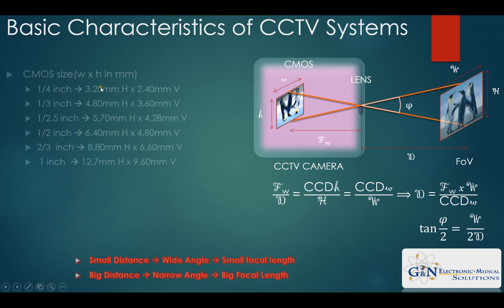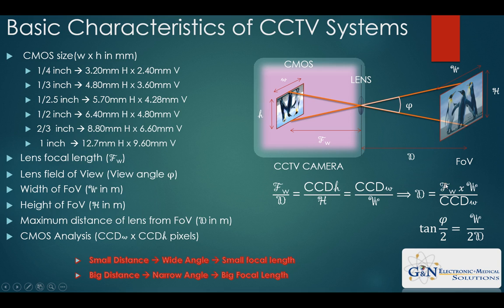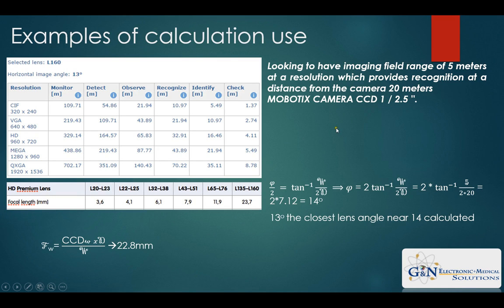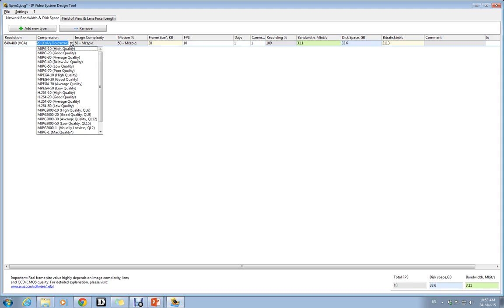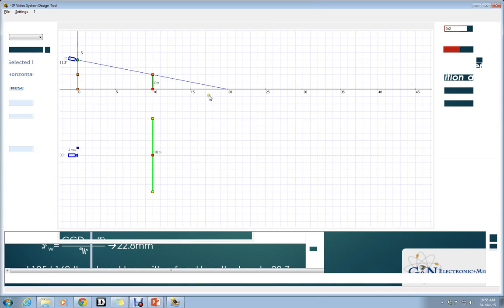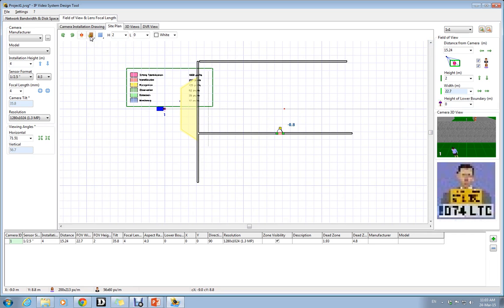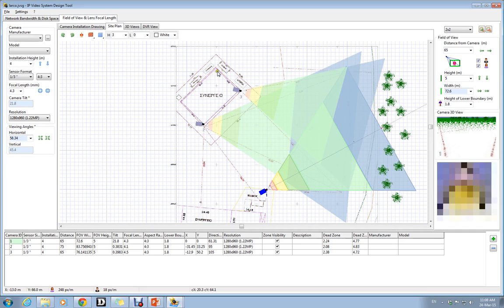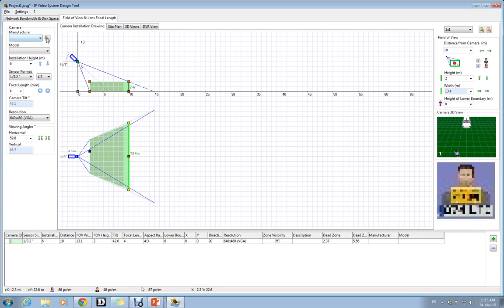GNEMS & JVSG - A professional CCTV Designing software. Theory and applications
We introduce information for a professional software used for calculations necessary for designing, intalling and comissioning a CCTV system. How to calulctae cmos analysis, lens types, hard disk space to save video from several cameras, network bandwidth based on parameters given from clinet's necessities like maximum distance from cameras, field of view width and heights and face recognistion condition based on EN50132-7